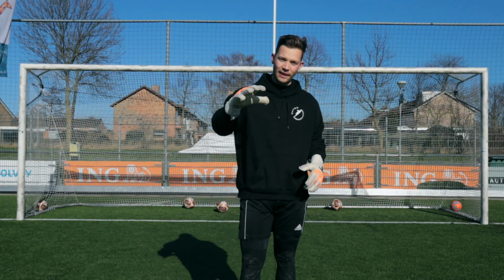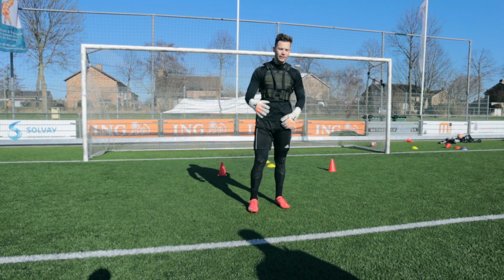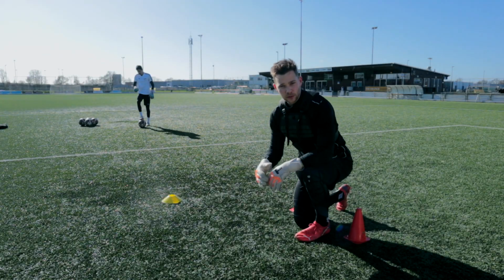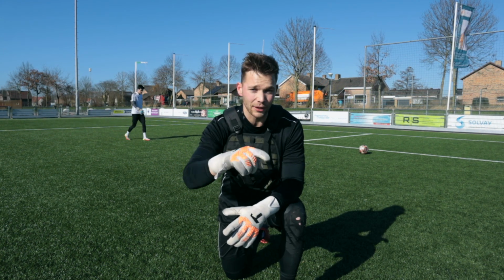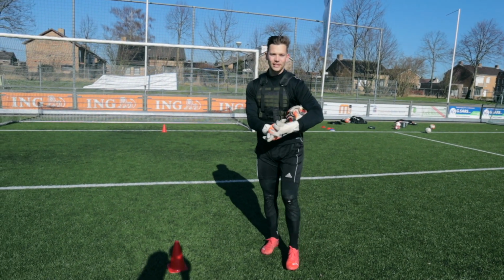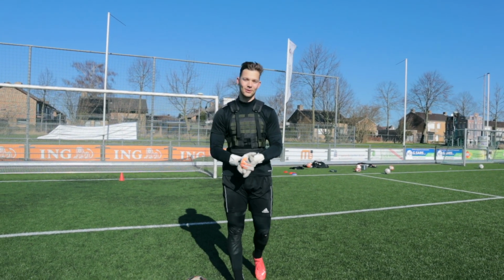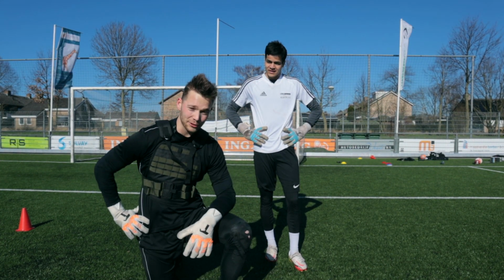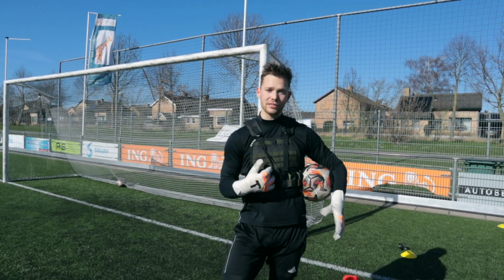The HEAVIEST Goalkeeper Training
Hey guys welcome back to another video! In this video we tried something different, goalkeeper training with a WEIGHTED VEST!

Koen